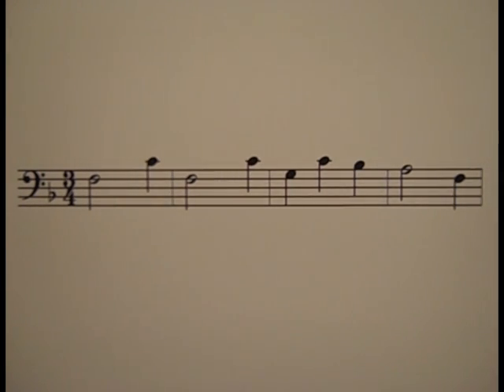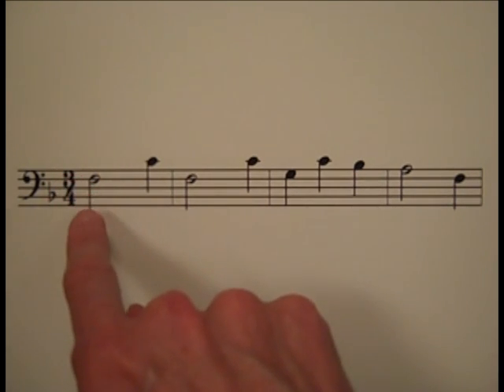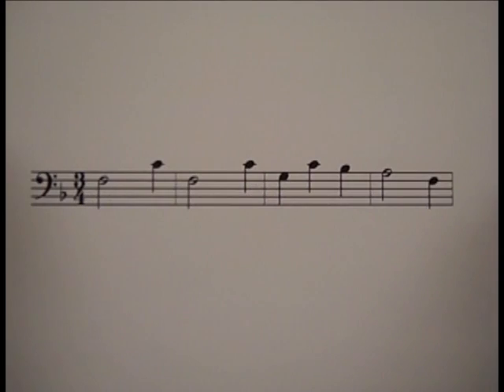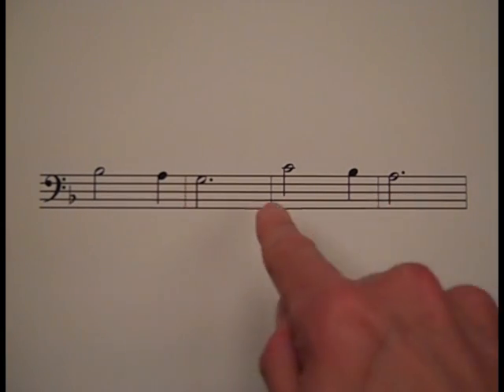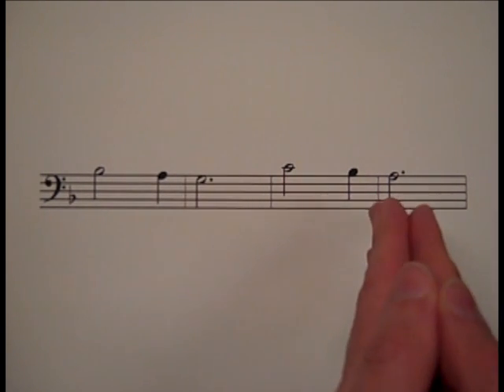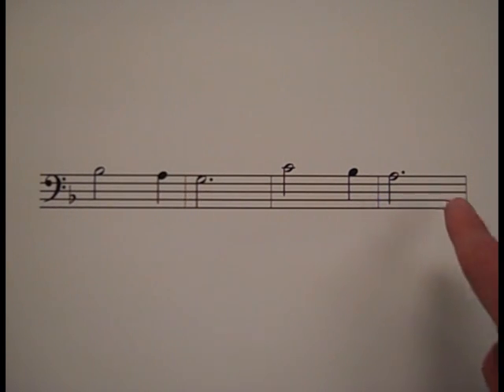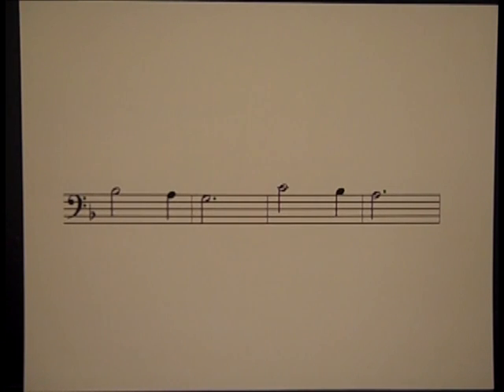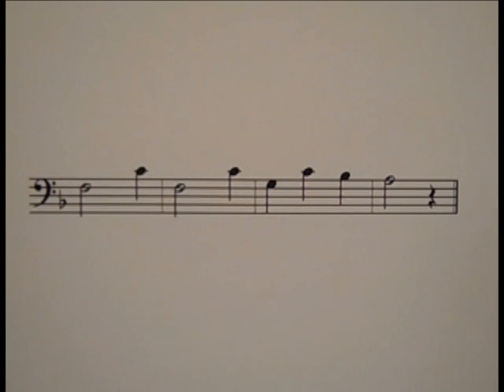OLD VERSION - Cuckoo: Left Hand (2012)